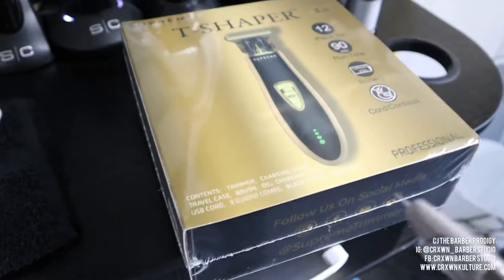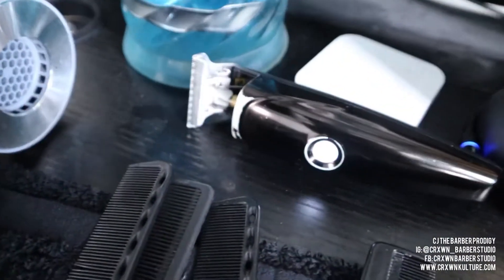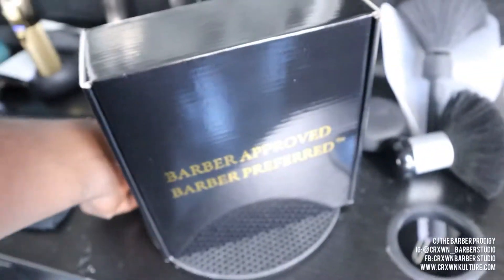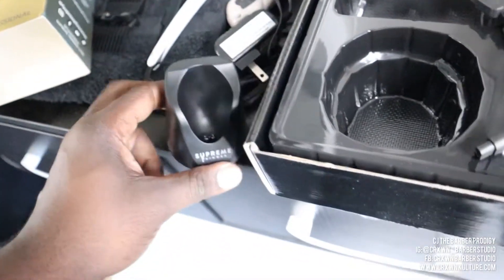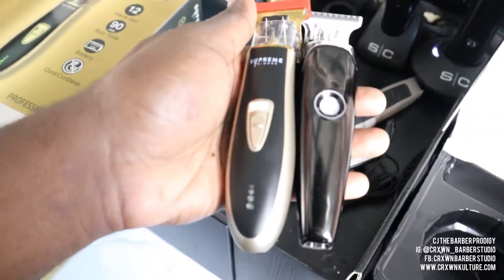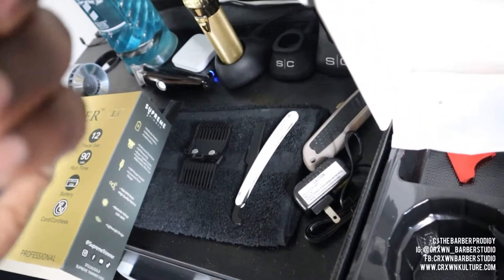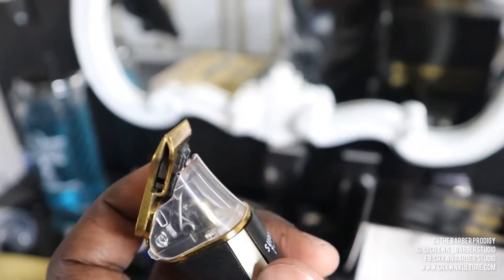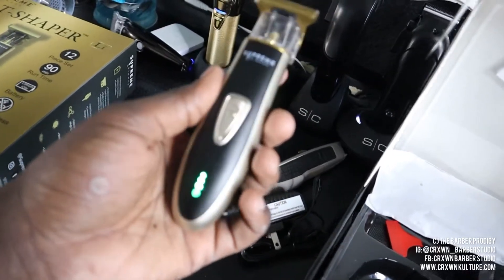PRODUCT REVIEW | Unboxing & Reviewing the Supreme Trimmer | CJ The Barber Prodigy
Be on the lookout for more cool Barbering content. I will be posting product reviews, designer cuts, business building tips, motivation & inspiration, and more!!

Products Used:
SUPREME TRIMMER: